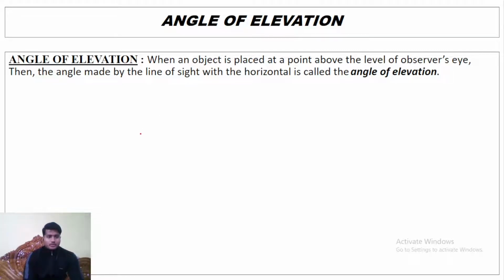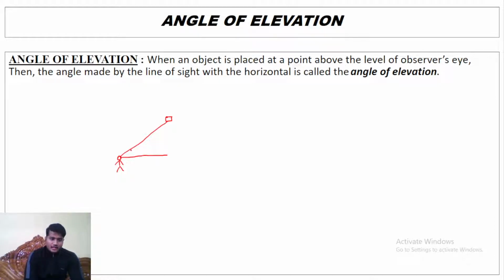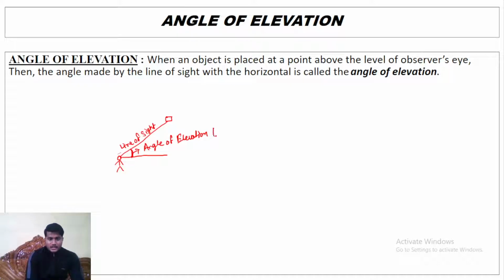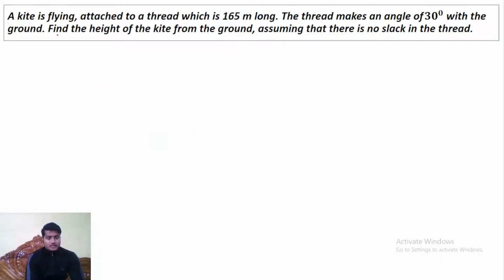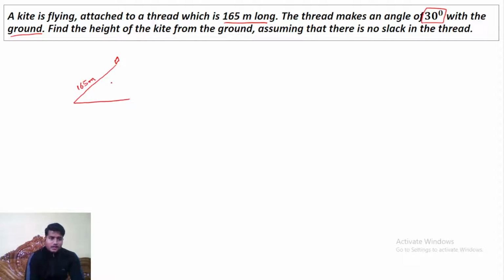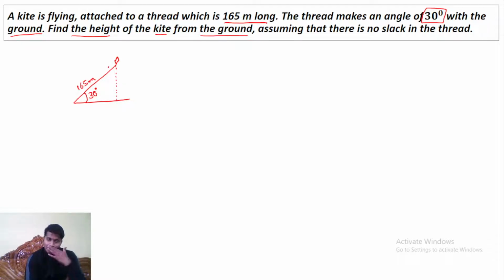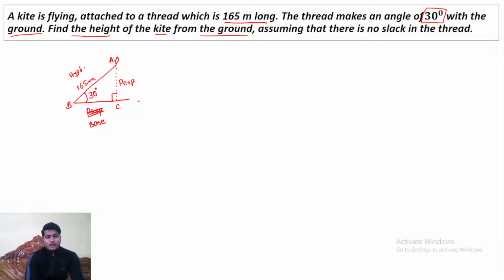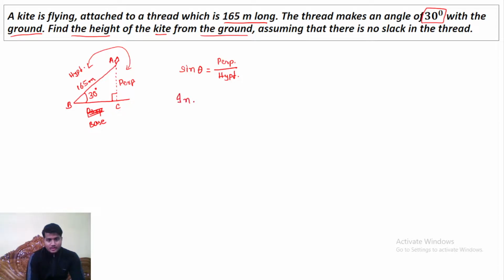ANGLE OF ELEVATION / Concept / Heights & Distances / Class - 10